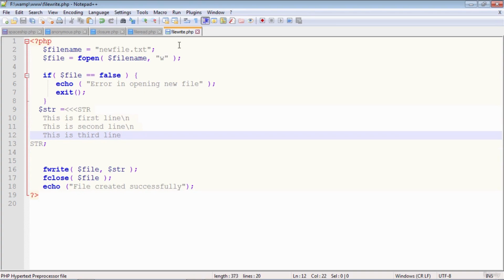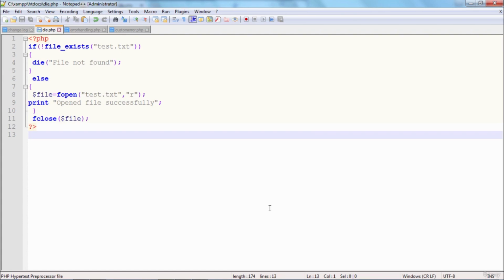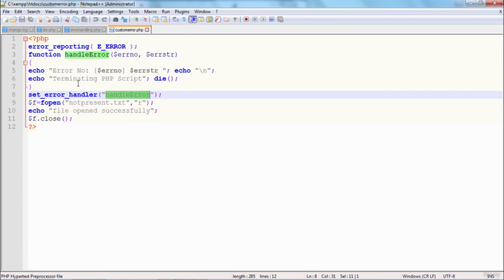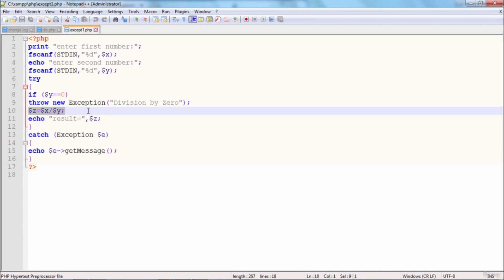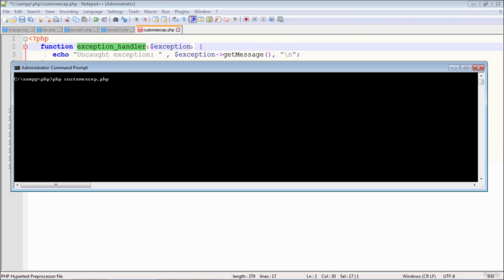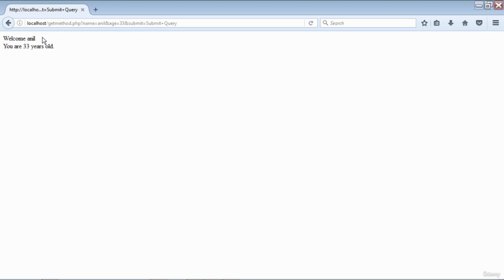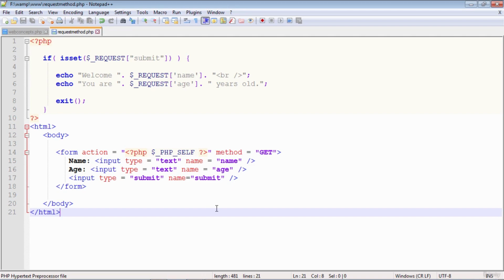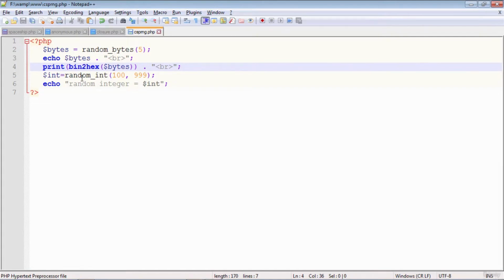CSS, JavaScript, and PHP l Complete Course for Beginners l Online Learner's l 2025 l Part 14 l